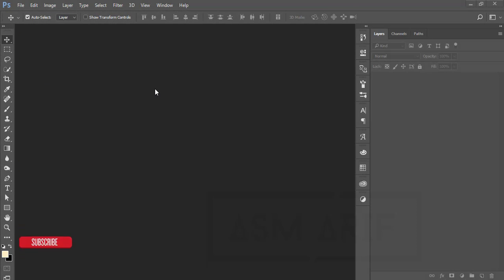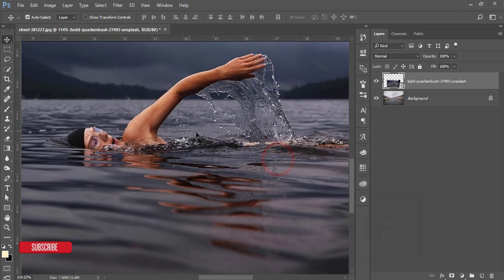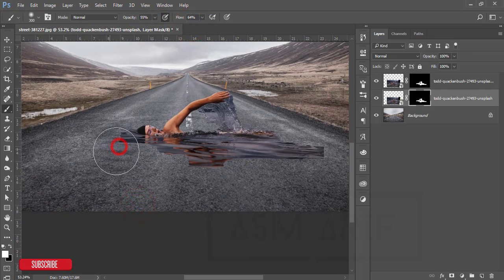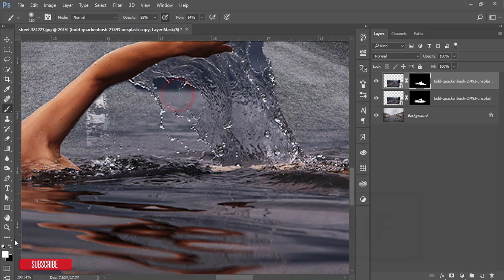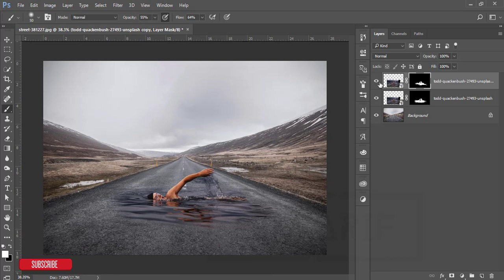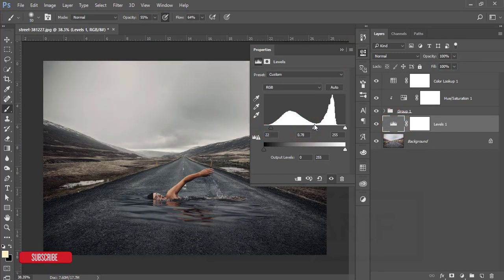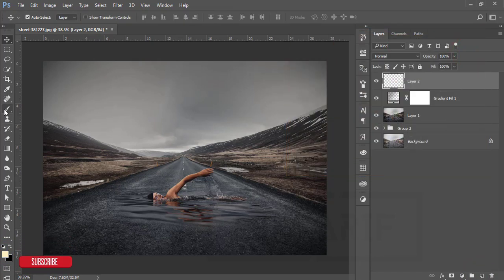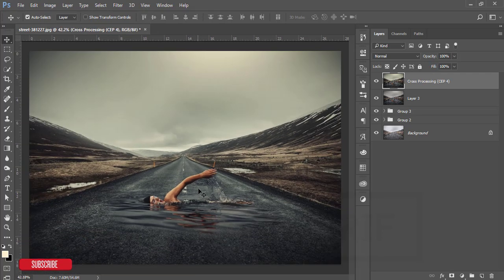How to Creatively Blend images in Photoshop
Hi Everyone i am gonna show you a new thing today. How to Creatively Blend_images in Photoshop
Photo Credit
Nik Collection/ Color Efex Pro

Photoshop tutorials
Photoshop tutorial
Photoshop training
Photoshop
Learn Photoshop
Photoshop Effects
effects
photography
graphic design
CS6
CC
CS5
PSD